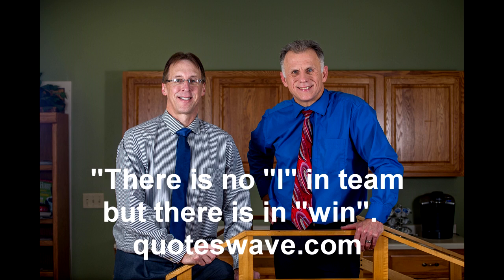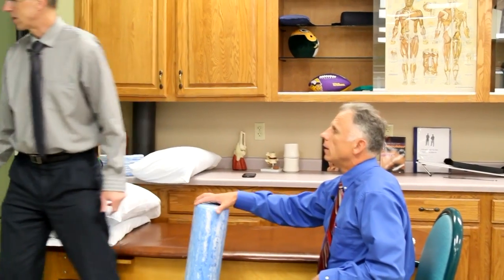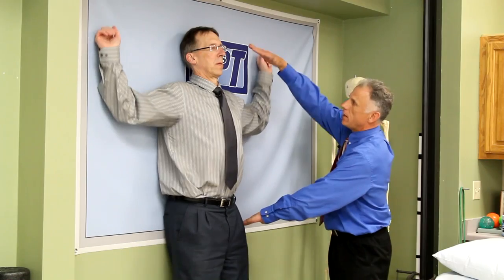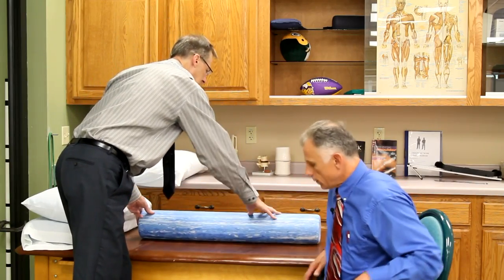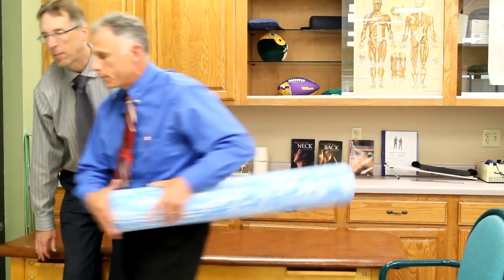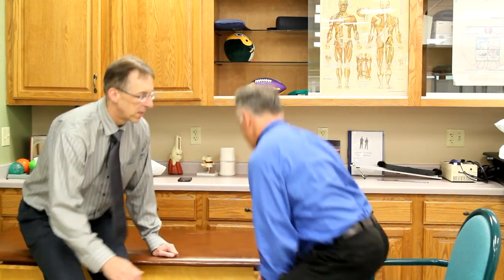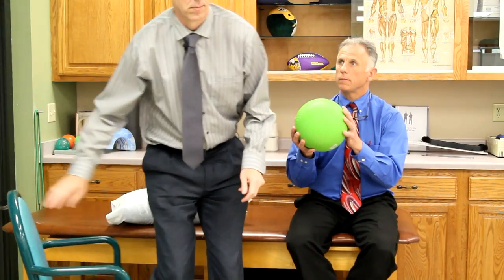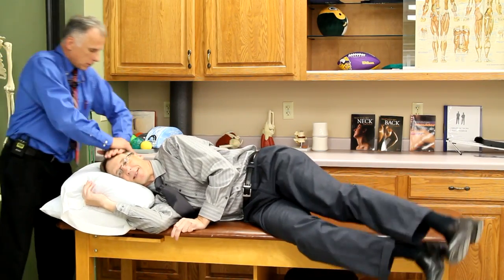Most Important Exercises to Help Pinched Nerve & Neck Pain.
"Famous" Physical Therapists Bob Schrupp and Brad Heineck present the most important exercises one should do to help a pinched nerve & neck pain.